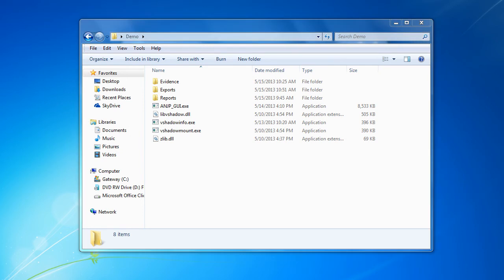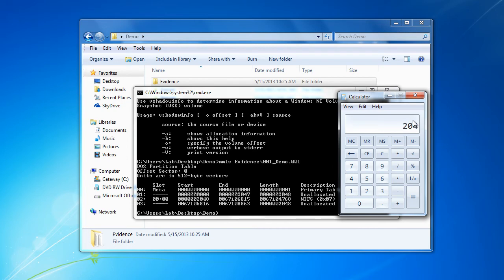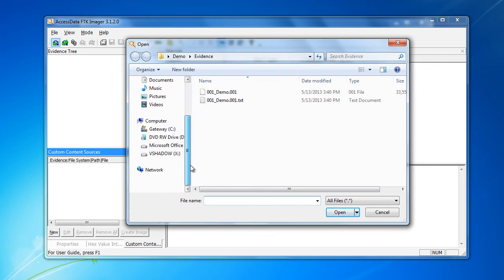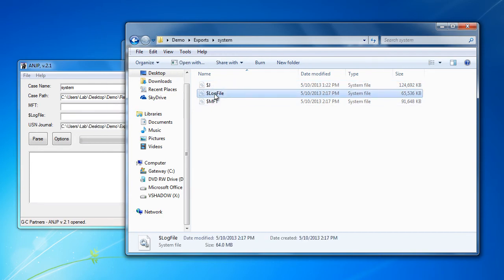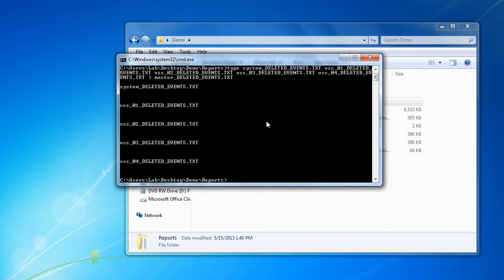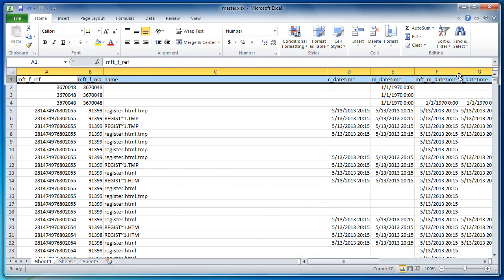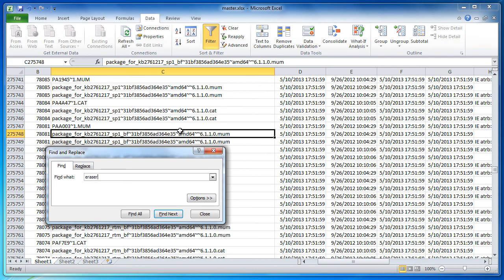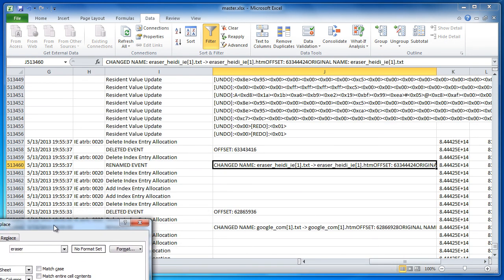Accessing Volume Shadow Copies in Windows with libvshadow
In this video we quickly walk you through how to use libvshadow compiled for Windows to access volume shadow copies. It is necessary to use tools like libvshadow which bypass the api/vssadmin in order to get access to system files such as:

$MFT
$Logfile
$USNJRNL::$J

As the api will hide these and other system files from you.